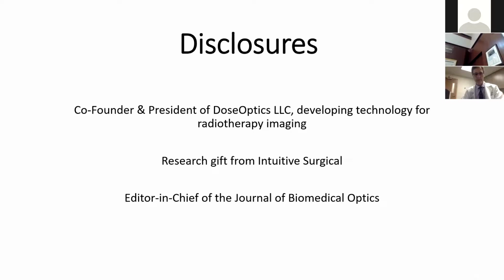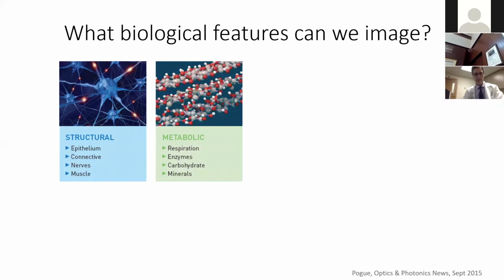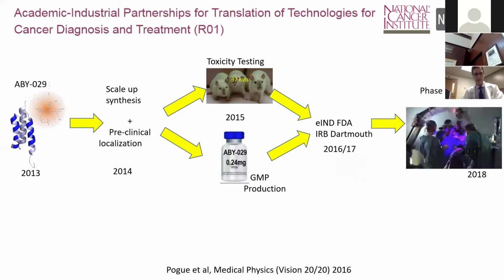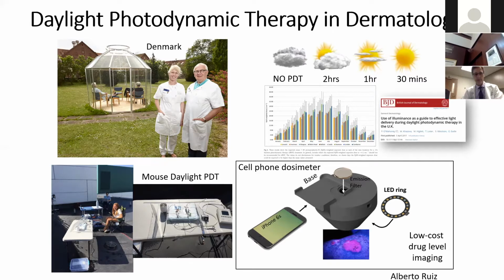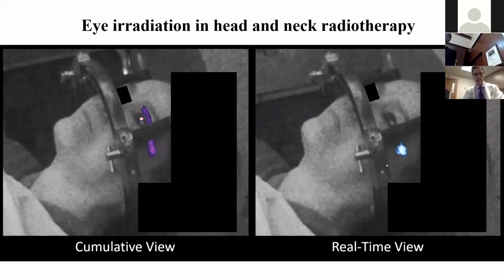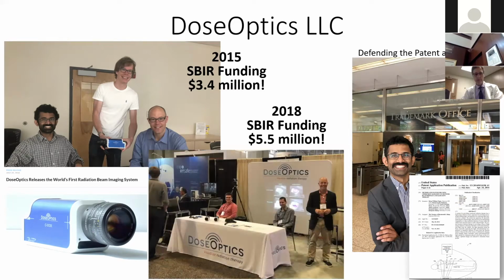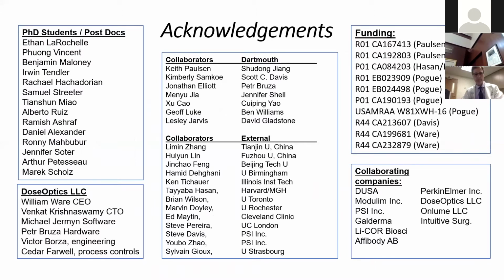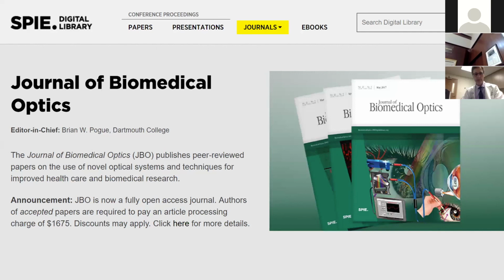Brian Pogue - May 13, 2019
BeckmanLaser